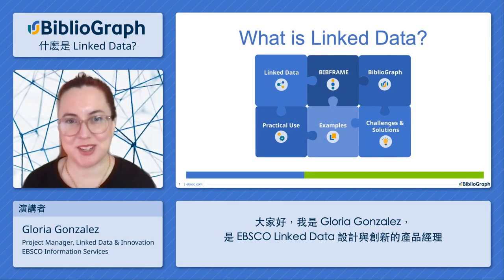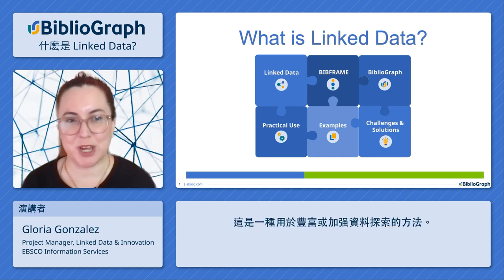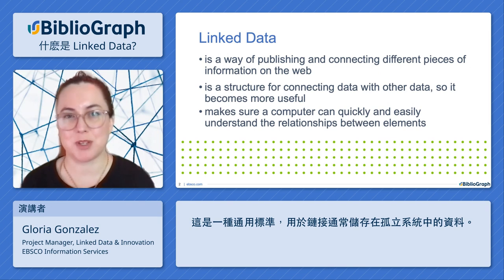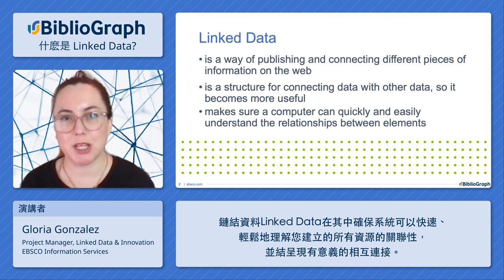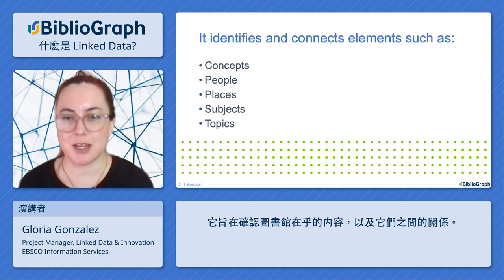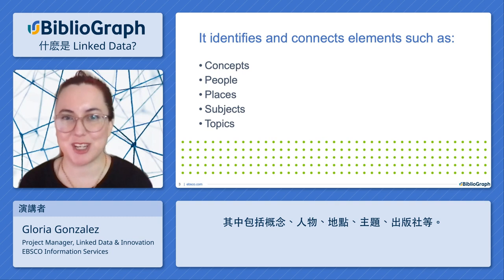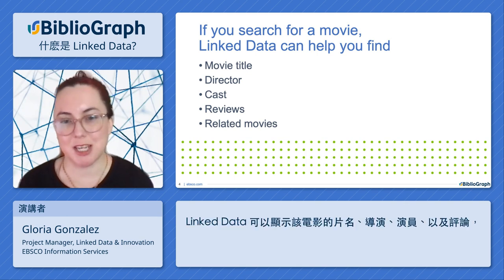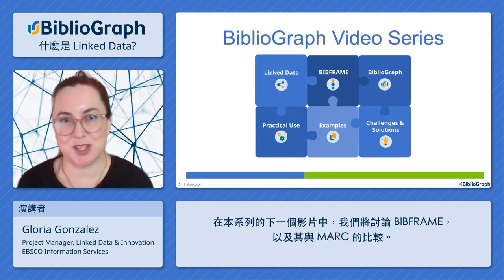BiblioGraph系列影片：什麽是 Linked Data?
你可能會好奇，什麽是 Linked Data？
Linked Data 的核心概念是揭露、共享和連結。這是一種用於豐富或加强資料探索的方法。這是一種在網絡上鏈接和發佈不同資料的方式。這是一種通用標準，用於鏈接通常儲存在孤立系統中的資料。